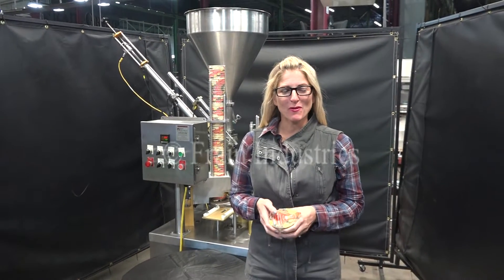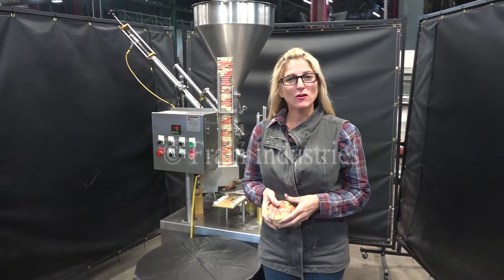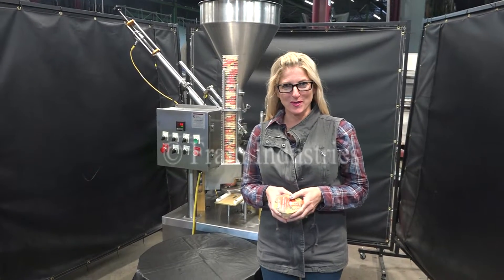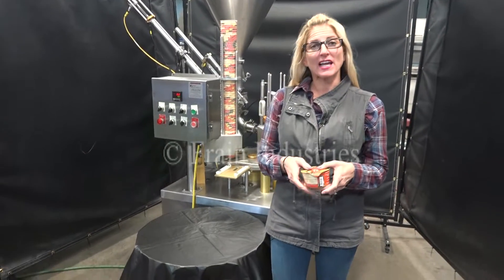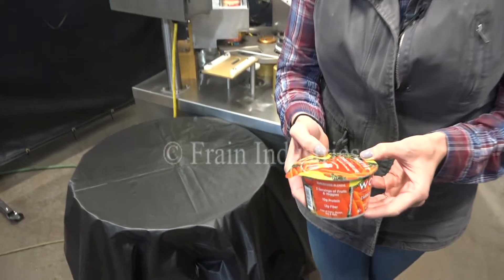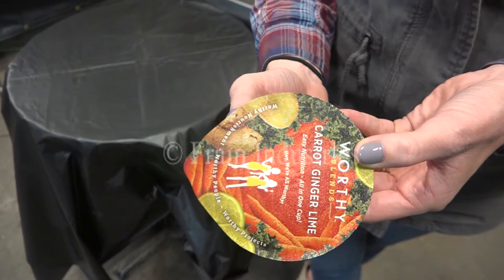Gold Cup Filler Cup Rotary GC6-16 R26510 Demonstration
Gold Cup, Model GC6-16, automatic, stainless steel intermittent motion, rotary cup filler and heat sealer. rated from 6 to 25 cups per minute - depending on materials, application, environment and machine configuration. Fill range: Fill range: 1/2 oz to 8 oz. Cup size up to: 4" Dia x 4-1/2" High, with proper change parts. Equipped with 16" OD rotary turn table with (6) cup pockets, screw cup denester, pre-cut foil lid magazine with pic n place, pneumatic heat sealing head and sweep arm reject station. A/B controller with start, stop, jog, fill, vacuum, and heat, on / off switches temp heat seal controller, fill time counter and e-stop. Mounted on stainless steel base frame with casters.

OAD: 32" L x 32" W x 56" H without Hopper
           32" L x 32" W x 79" H With Hopper